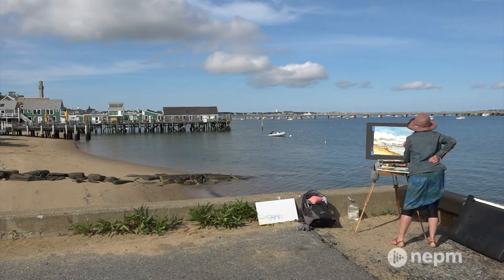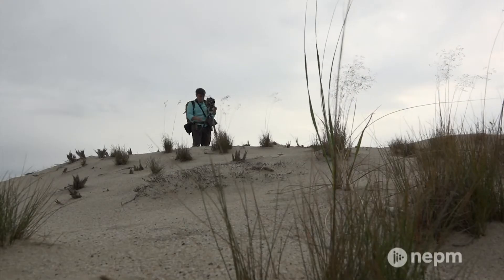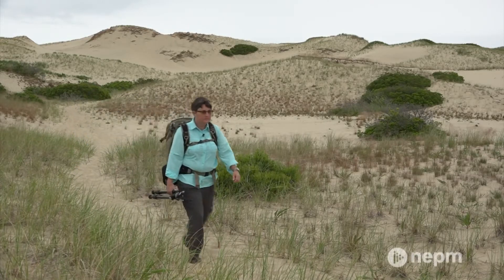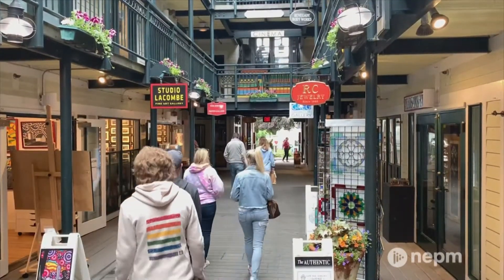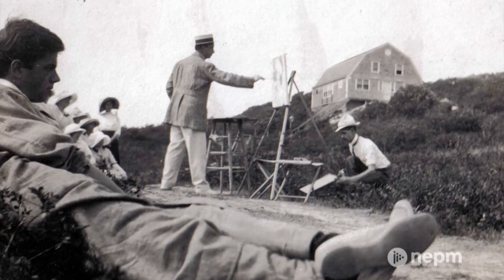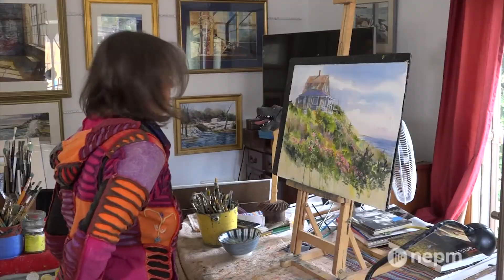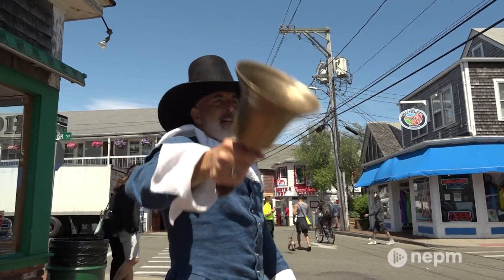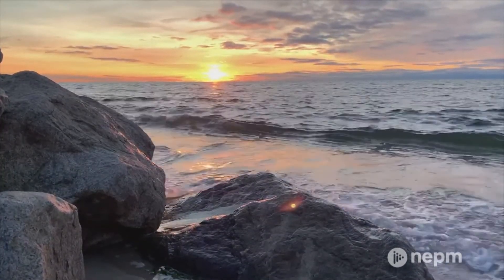Cape Cod National Seashore: The Artists of Provincetown (Pt. 3) | Connecting Point | Aug. 20, 2021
The light and natural coastal beauty of the outer beach of Cape Cod has inspired artists for over a century.

In the final installment of our three-part series on the history and beauty of the Cape Cod National Seashore, Producer Dave Fraser visits Provincetown to learn the history of this arts colony – the oldest continually operated colony in the country.

There, he meets up with Susan Tilton Pecora, a Western Mass artist who has been painting on the outer Cape for close to 30 years.